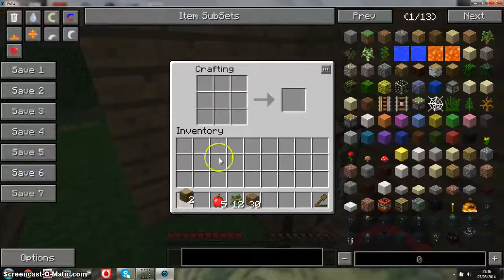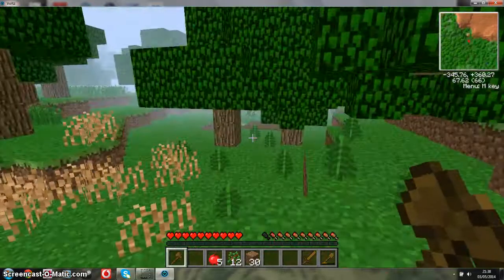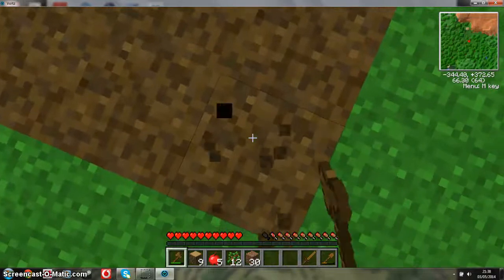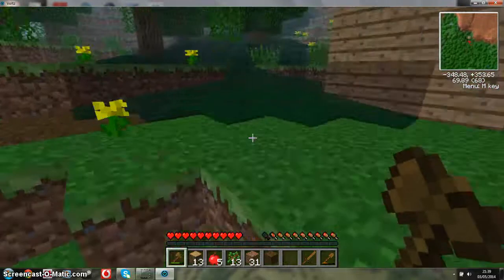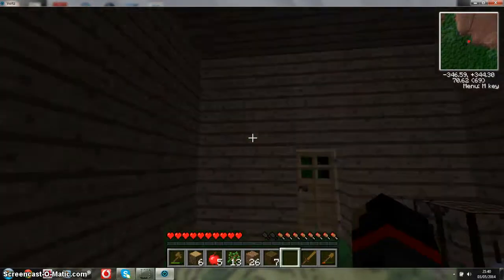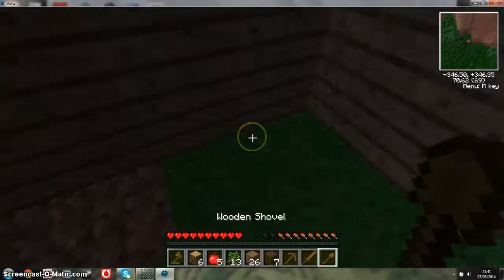*NEW* Voltz Series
Seed: 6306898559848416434 ONLY FOR VOLTZ NOT MINECRAFT NOT FEED THE BEAST NOT MOON QUEST NOT ANYTHING JUST VOLTZ!                              PS. smash that like butten and susbcribe